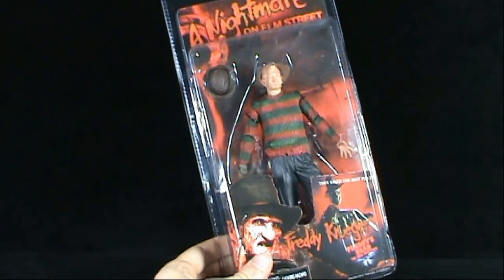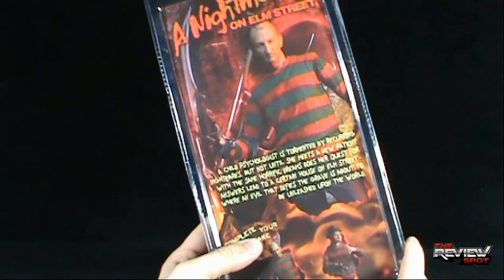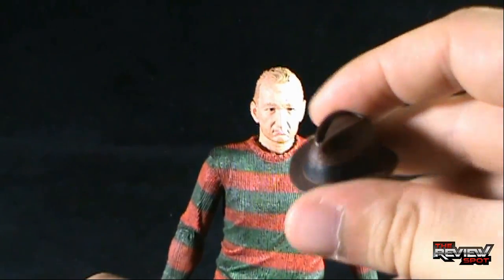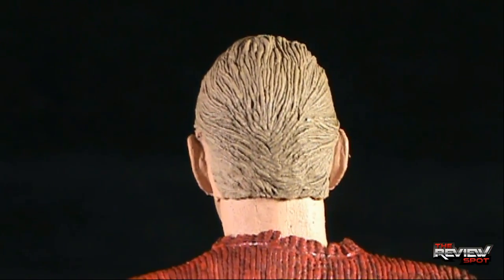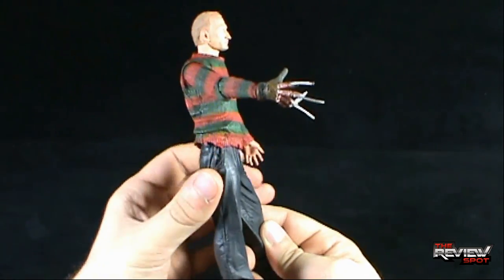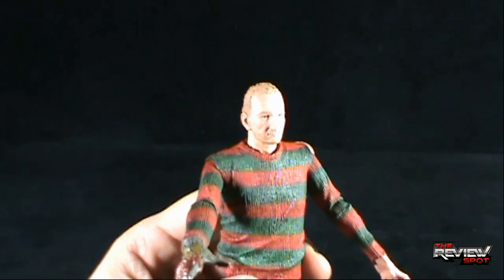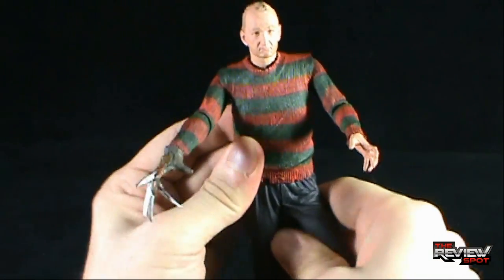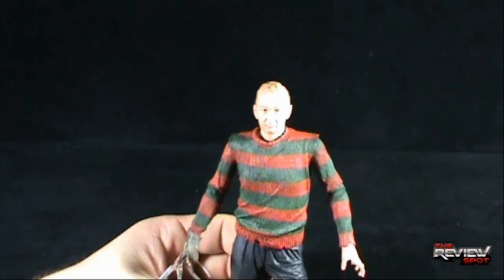Toy Spot - Neca A Nightmare On Elm Street Series 4 Freddy's Dead "Springwood Slasher"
On today's Spot, we'll be having a look at the Neca A Nightmare On Elm Street Series 4 Freddy's Dead Powerglove Freddy

and